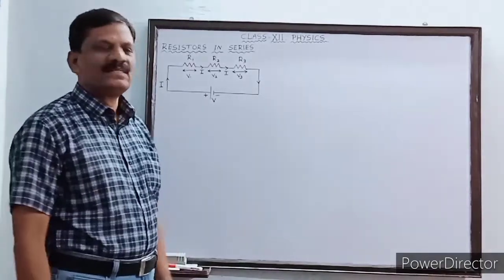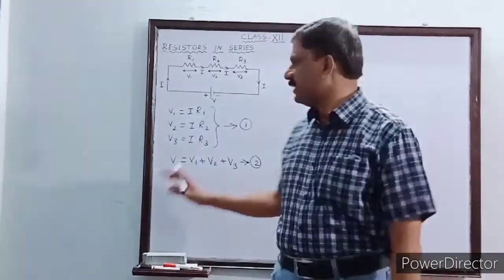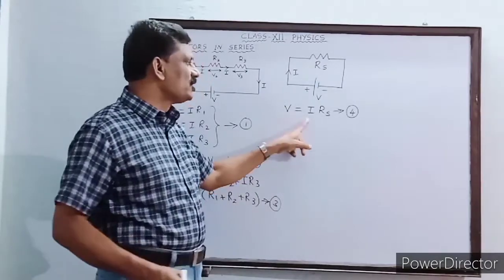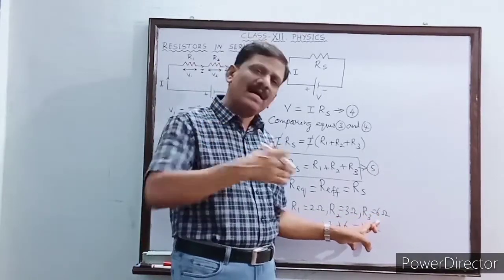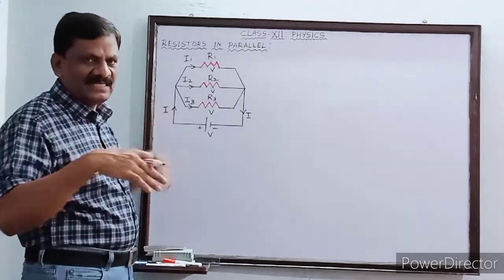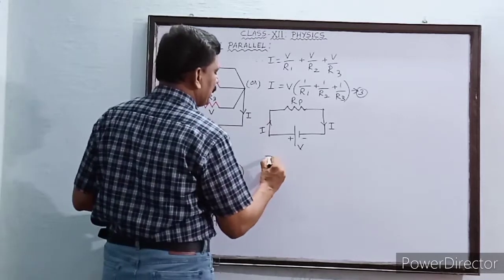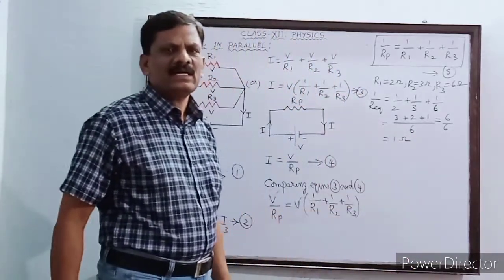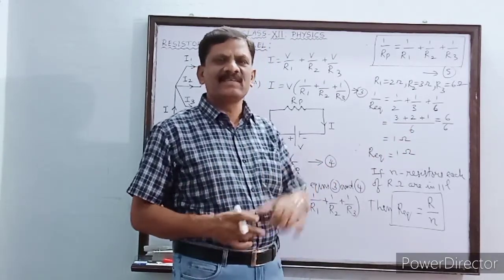CLASS 12 PHYSICS|COMBINATION OF RESISTORS|PHYSICS IS EVERYWHERE|Stayhome learn Withme|50th video